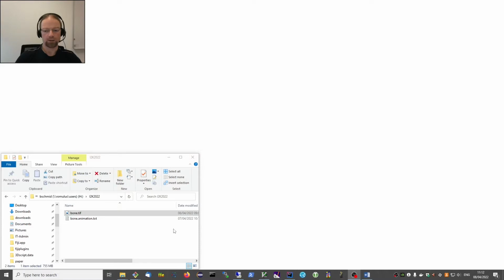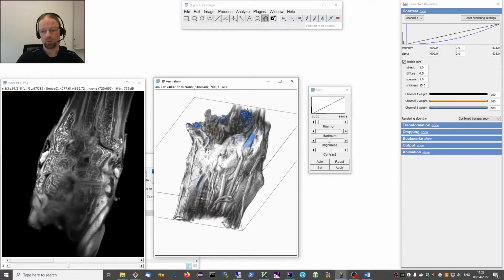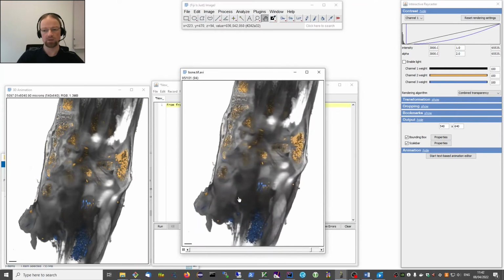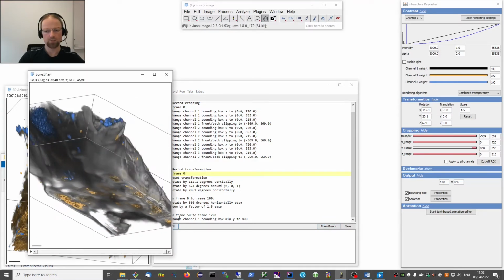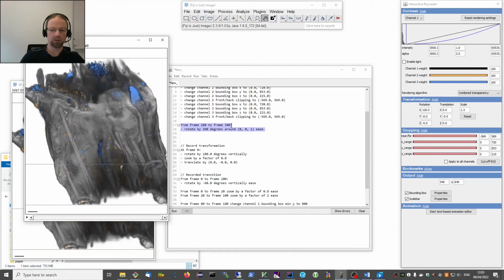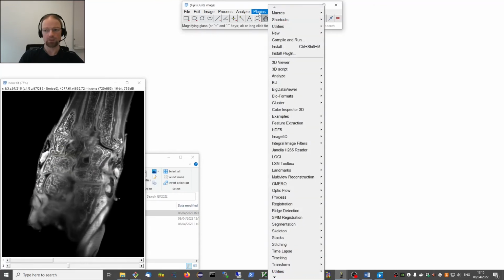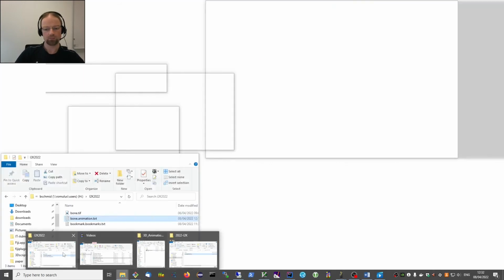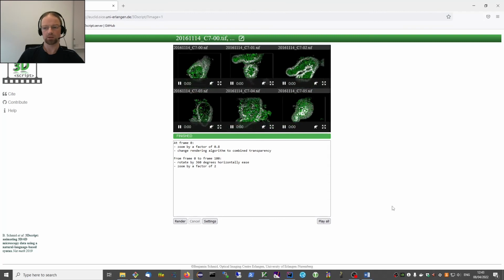Local and server-side 3D animation of microscopy data with 3Dscript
00:00:00 Introduction
00:00:35 User interface walk-through
00:18:35 Creating animations
00:51:01 Multi-channel / Multi-panel rendering
00:53:20 Batch version / Macros
00:56:51 Render remotely from Fiji
01:09:01 Render from the OMERO.web interface
01:16:18 Resources

This workshop aims to give an in-depth introduction to 3Dscript[1]. 3Dscript’s features will be demonstrated by walking through its graphical user interface. Participants will learn step-by-step how to assemble animations, using 3Dscript’s animation language, with a particular focus on details such as the order of transformations. We will discuss means to create animations not only reproducibly, but also how to batch render multiple datasets in a way that allows direct scientific comparison. Finally, participants will be introduced to the new OMERO.3Dscript[2] web app that provides a way to render 3D animations fully server-side, directly on the web interface of an OMERO server.

[1] Schmid et al. 3Dscript: Animating 3D/4D microscopy data using a natural-language-based syntax. Nat Methods (2019)
[2] Schmid et al. 3Dscript.server: true server-side 3D animation of microscopy images using a natural language-based syntax. Bioinformatics (2021)